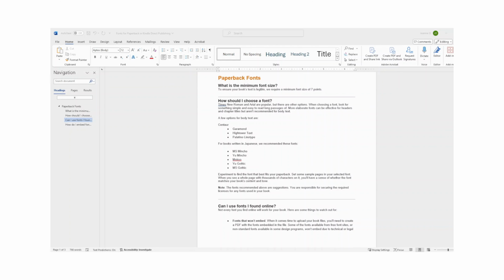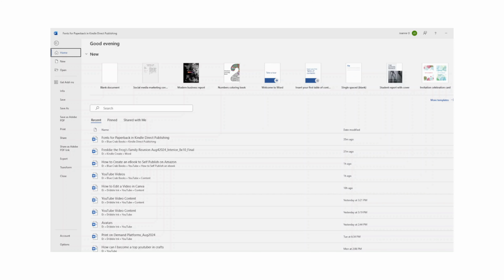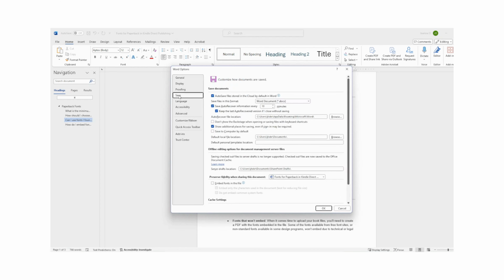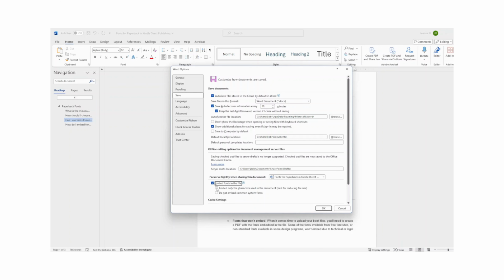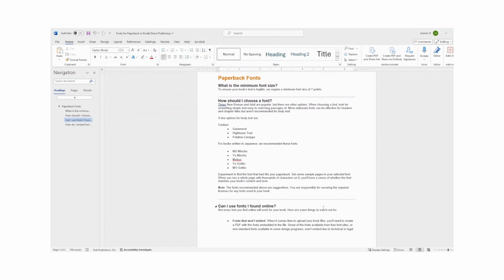How to Embed Fonts for KDP When Publishing a Book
Learn how to embed fonts in Microsoft Word when preparing a book for publication. This tutorial walks through the font-embedding process and explains why properly embedded fonts are important for maintaining consistent book formatting.

Blue Crab Books provides publishing guidance, book formatting resources, and practical tools for independent authors.

Explore more publishing and author resources from Blue Crab Books.